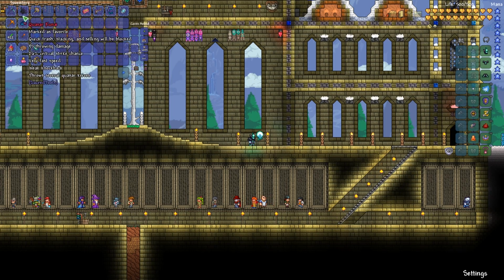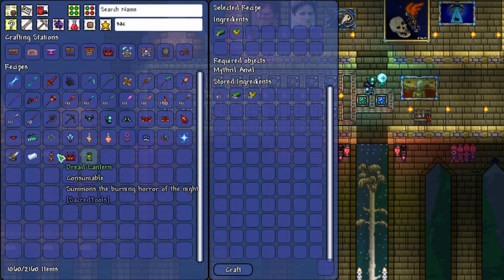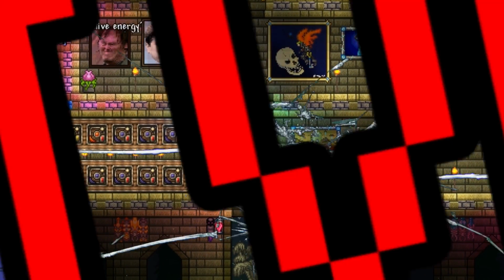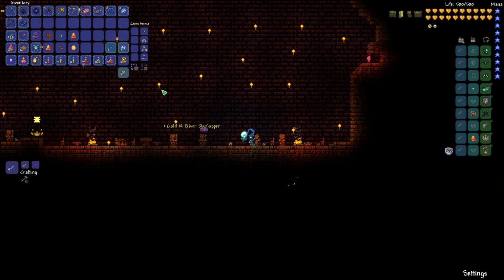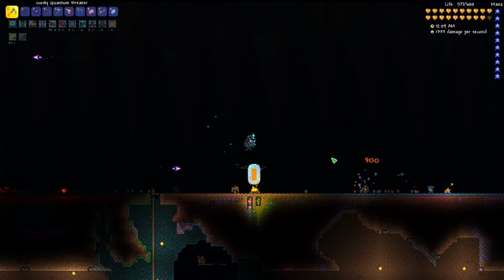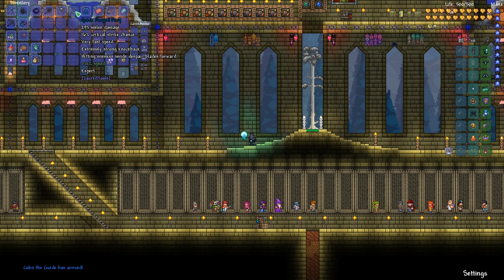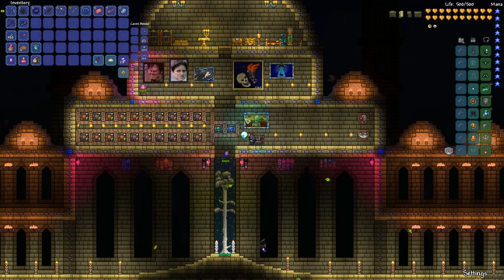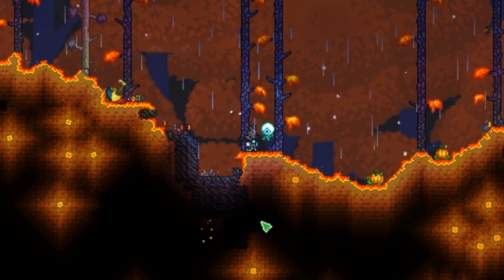Terraria SacredTools - Episode 6 - Professional YouTuber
SacredTools Mod v​1.0.5.11 (Terraria v1.3.5.2)

Other mods I'm using:
► Recipe Browser
► Boss Checklist
► Magic Storage
► MaxStackPlus
► Luiafk
► imkSushi

SOCIAL MEDIA .. I guess?